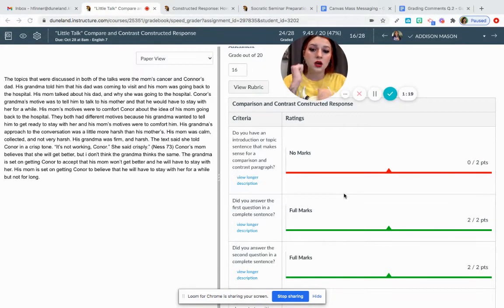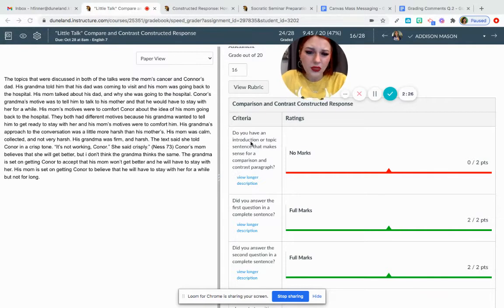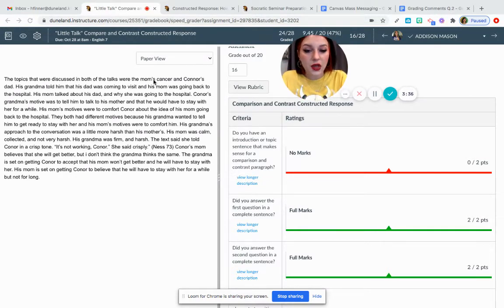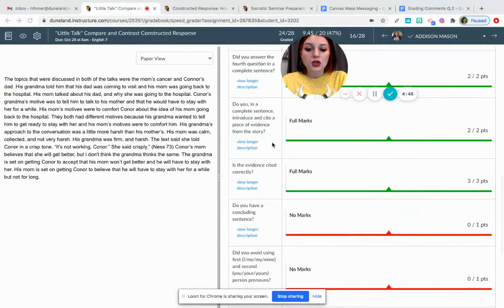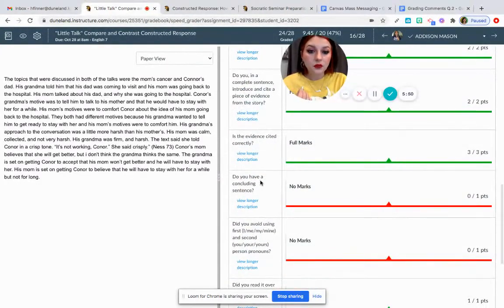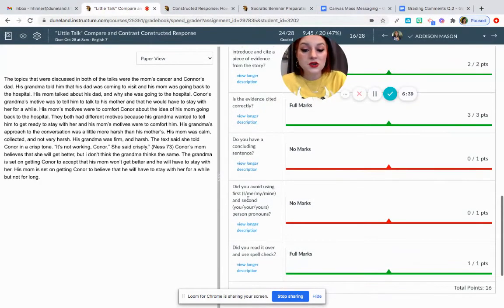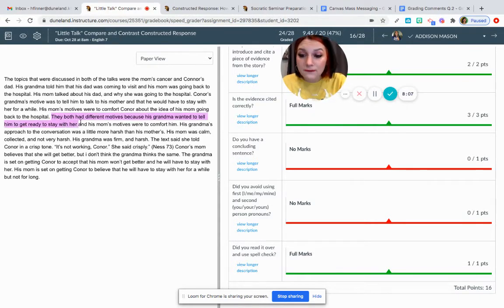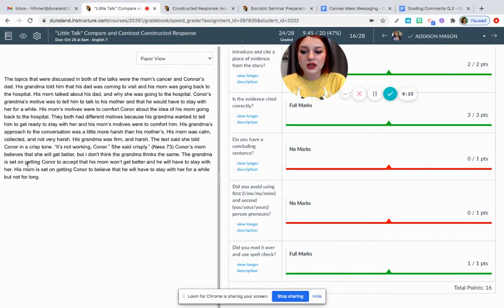Little Talk Compare and Contrast Constructed Response: Breakdown